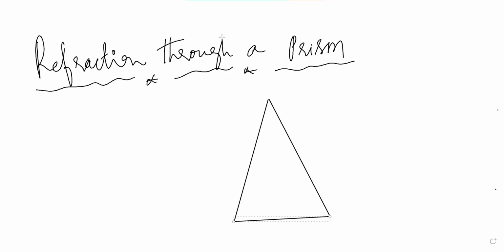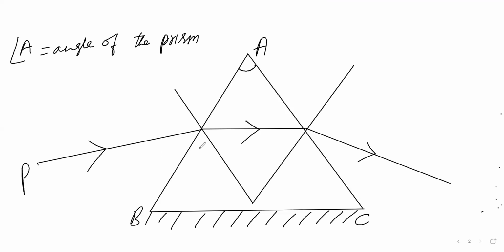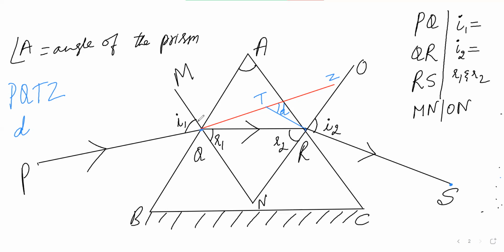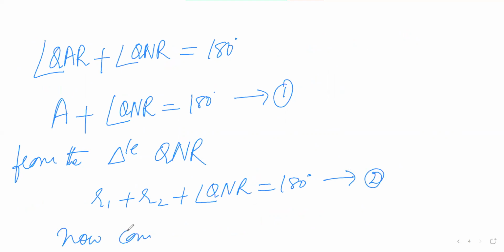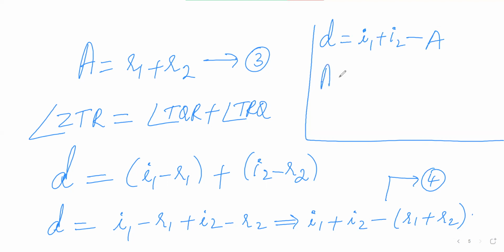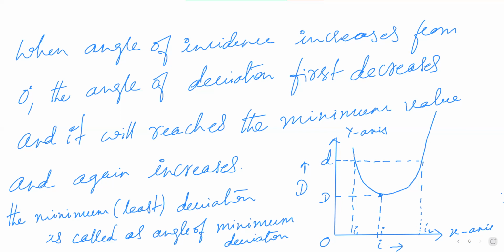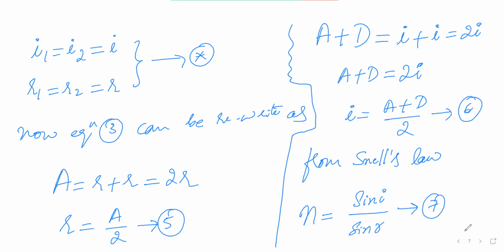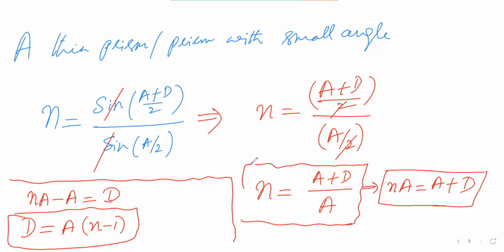Refraction Through a Prism, Ray Optics, CBSE# |5 Mark Question | PU Board!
PRISM, ANGLE OF MINIMUM DEVIATIONS
A is the prism, i is the angel of incident
r is the angel of refraction